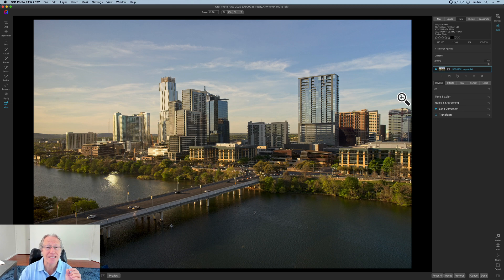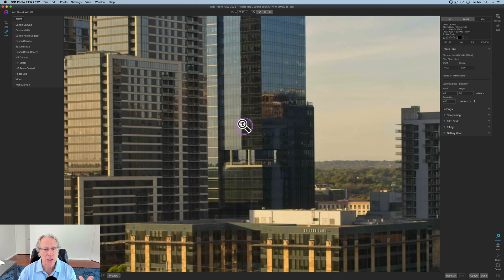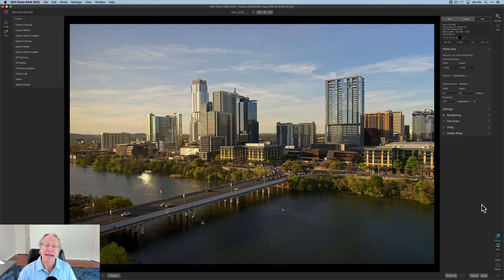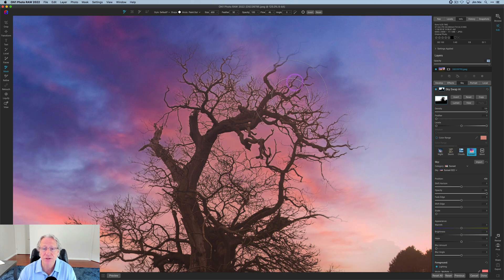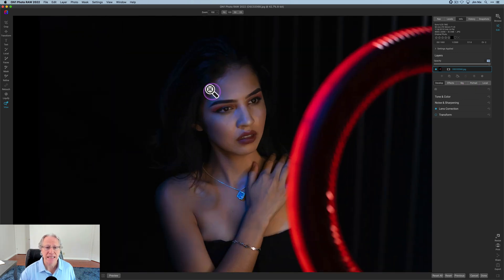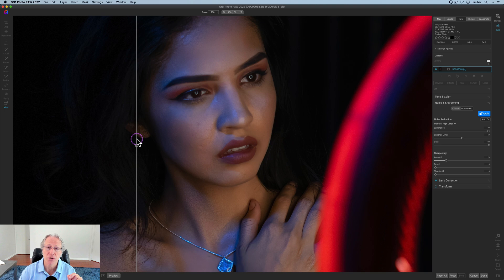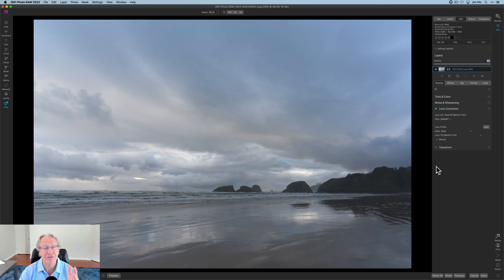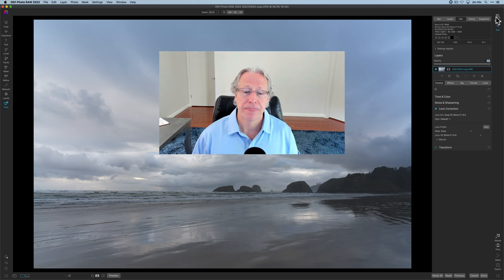On1 Photo RAW 2022.5 - First Impressions